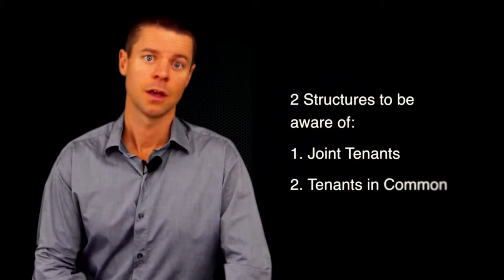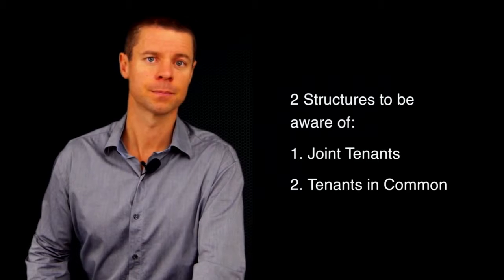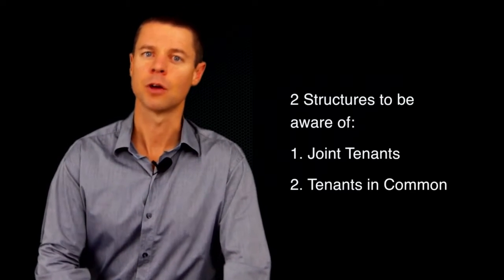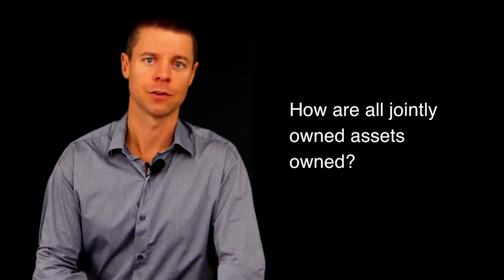Joint tenants vs tenants in common